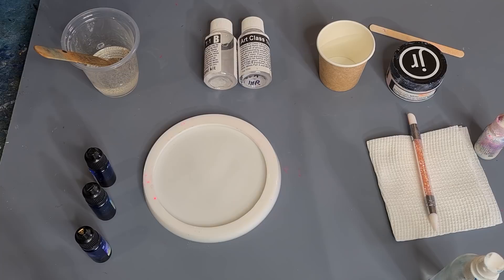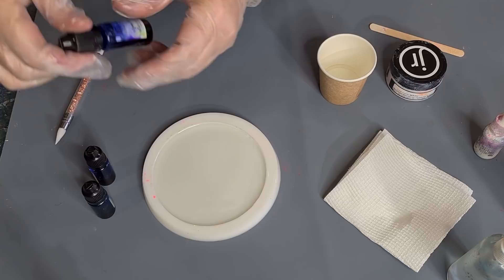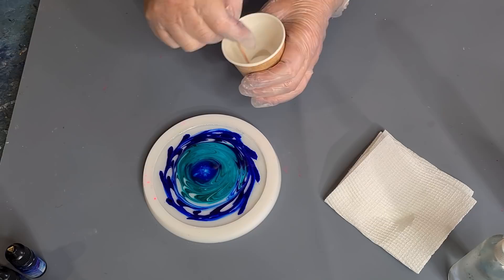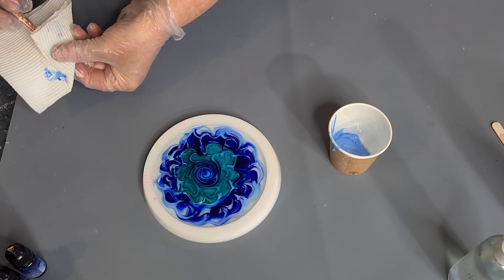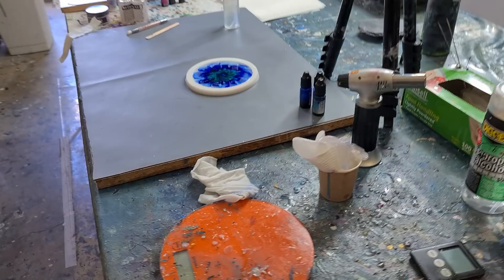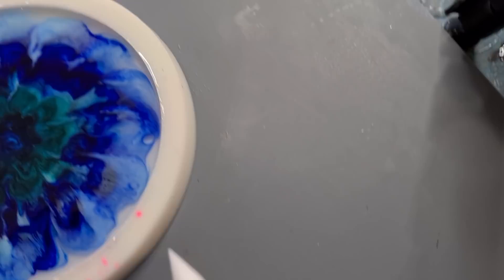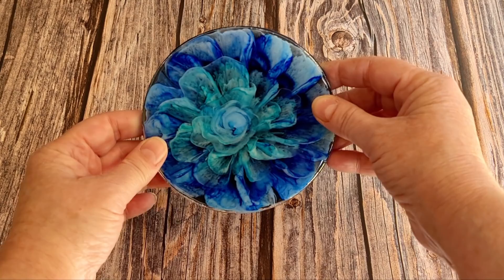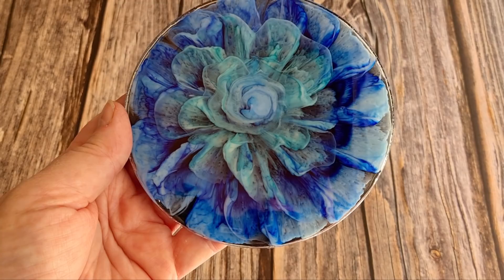#1410 Incredibly Delicate Petals In This Blue And Teal Resin Flower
Resin blue and teal flower coaster
I used Platinum Art Class resin to make this gorgeous coaster.